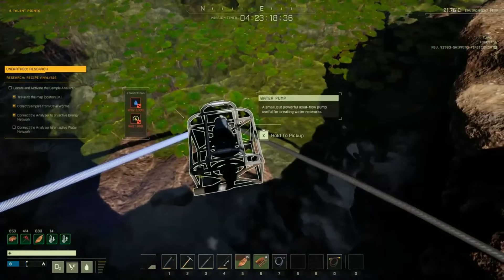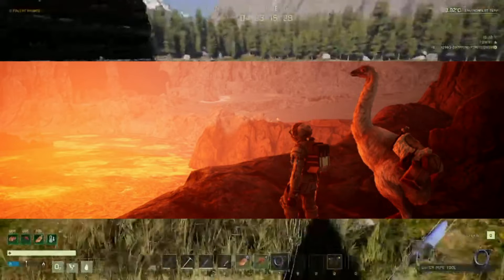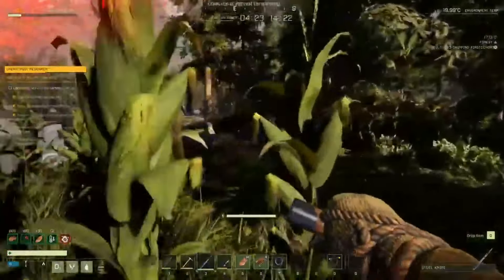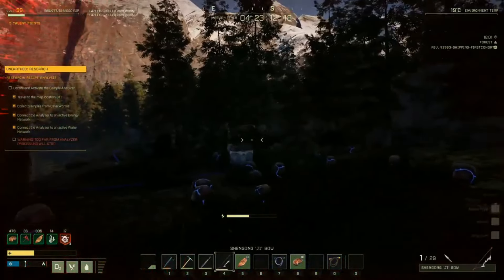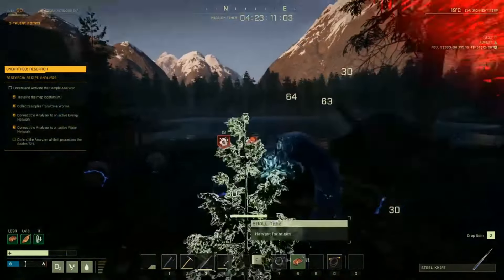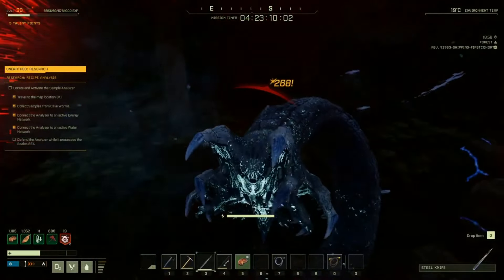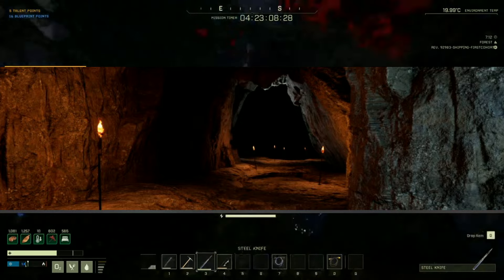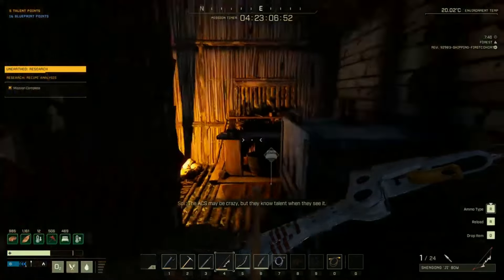Portable Power, New Menu & Much More Icarus Update 140 !